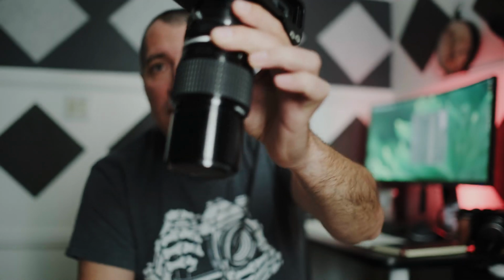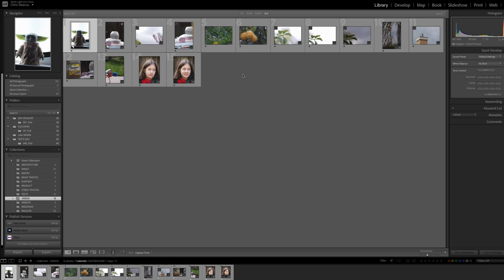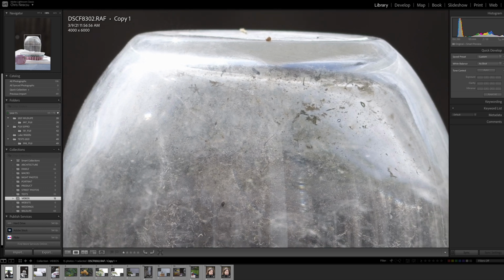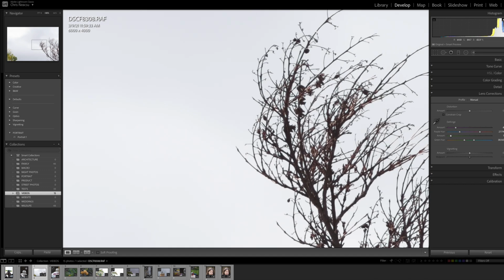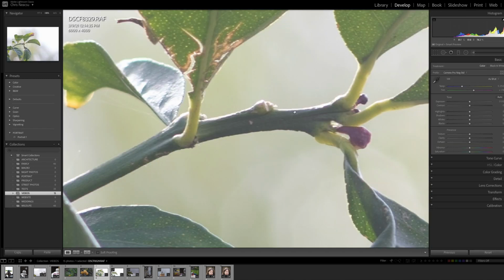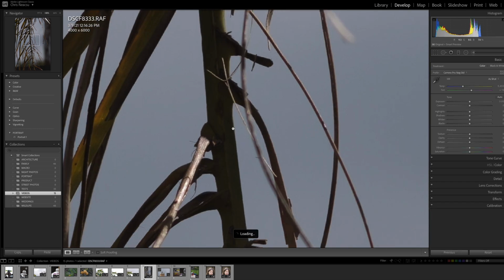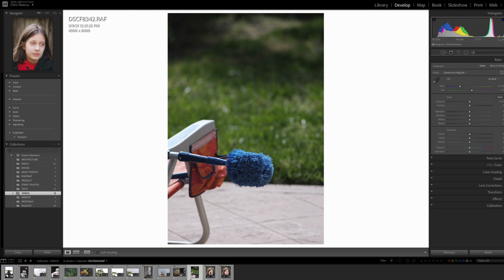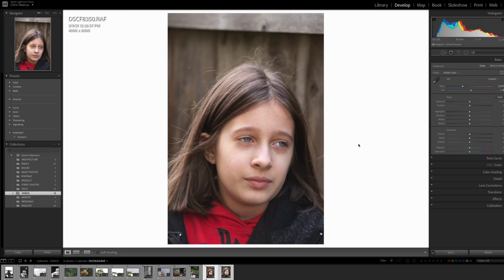Fujifilm X ADAPTED LENSES - Nikkor AI 200mm F4 - Vintage Dreams S1E2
When I see interest I follow and because you guys showed a lot of it in my vintage lenses videos, here is a rundown of a lens that I actually rebought recently, the Nikkor AI 200mm F4. We talk sharpness and CA as well as how good this lens is on the Fujifilm A-PSC X mount.

Gear used:

Fujifilm XT3
Fujinon 23mm F1.4
Fositan light
Deity D4Duo mic
...a fake palm matched with a handmade rope lamp